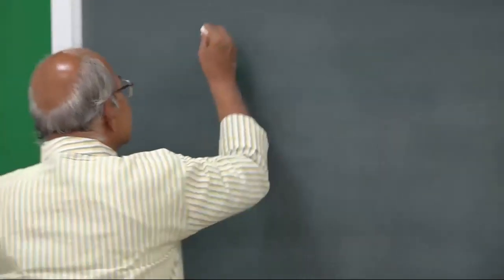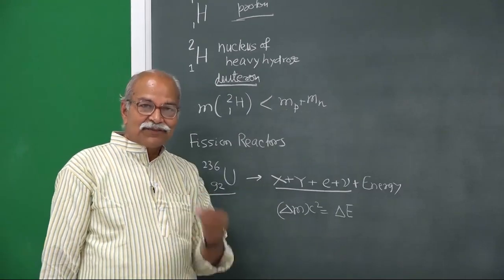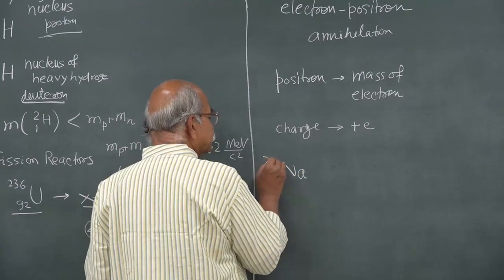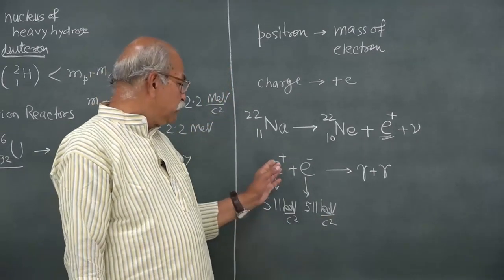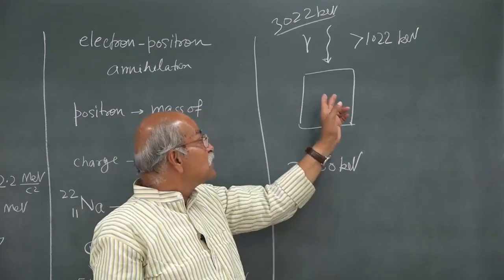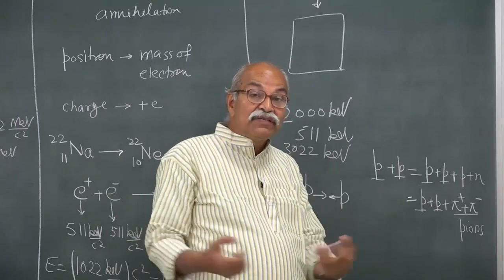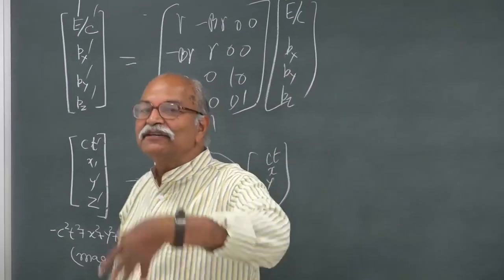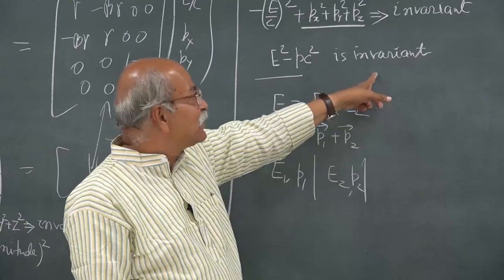Ep-17 Mass energy conversion 2 by HC Verma IIT Kanpur in hindi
Most famous book of Prof. HC Verma sir

concept of physics volume1 & 2

quantum physics book by HC Verma sir
hc verma part 1

foundation science physics for class 9(cbse)

foundation science physics for class 10 (cbse)